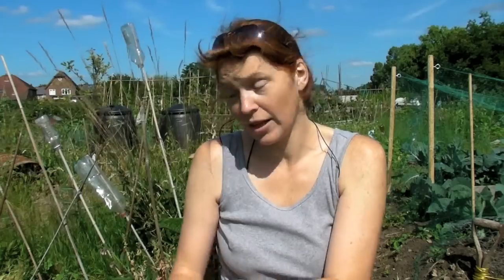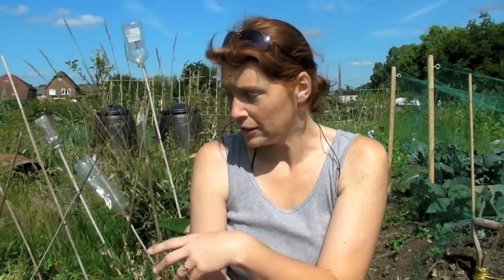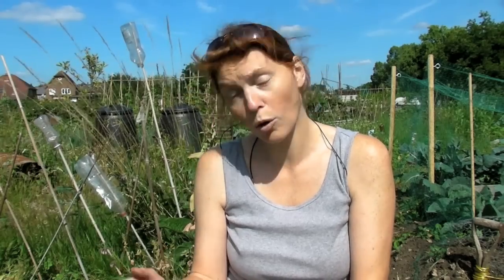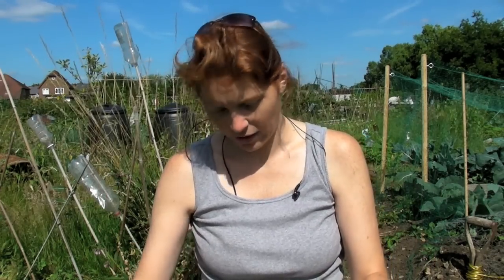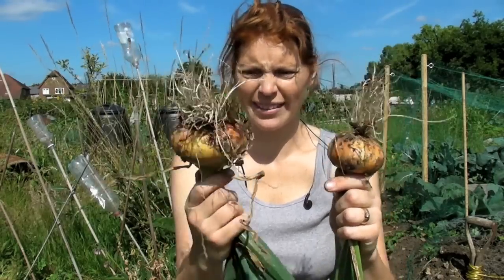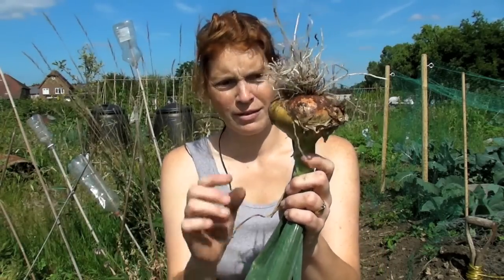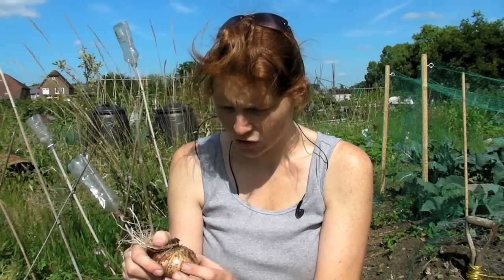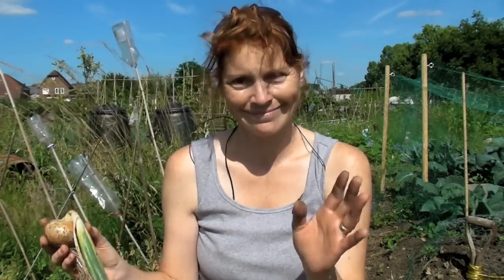Onions ready already - Claire's Allotment part 147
My onions are ready a month early! Why? And should I pick them?